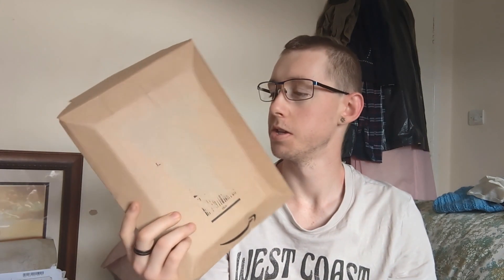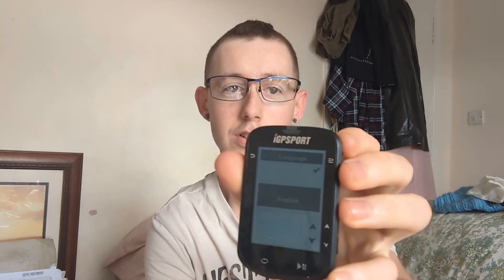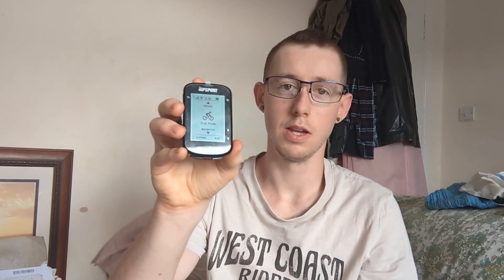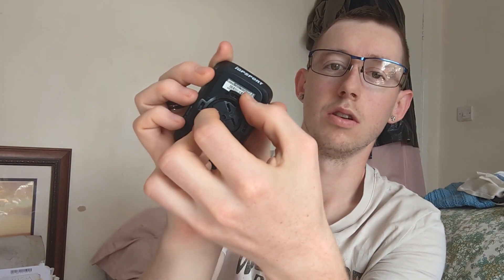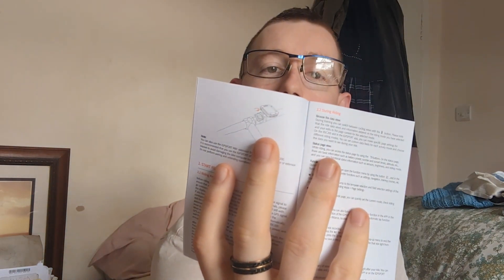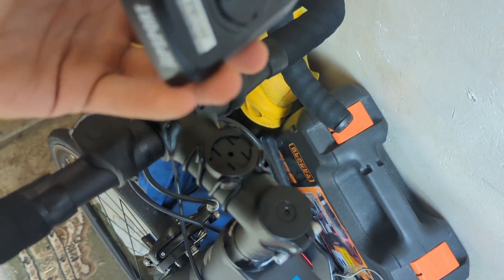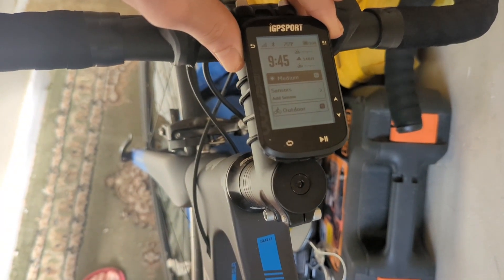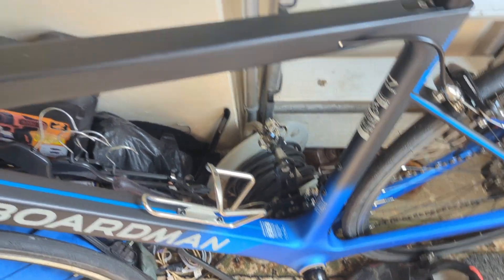IGPSPORTS Bike computer unboxing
Channels to check out:
YoungishTub505
Sam Tube
Currytoddgaming
A Girl Down South
SIMULATIONALLI007

This is my patreon page so if you want to help me grow the channel and help me go further than before feel free to donate to my page and you won't regret it.